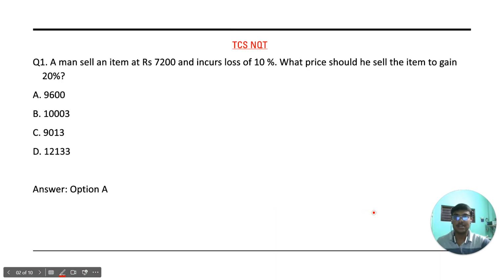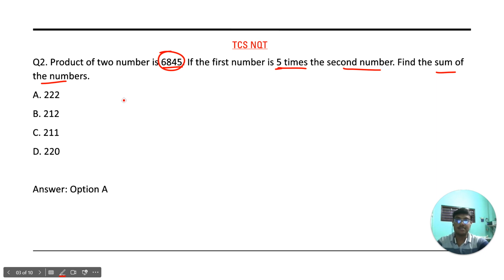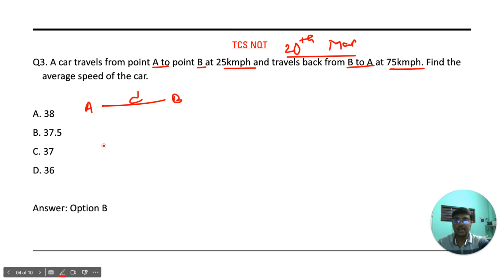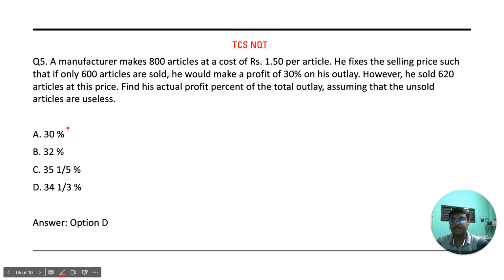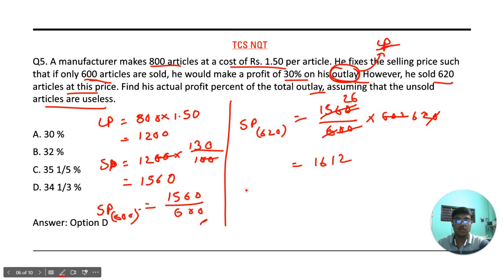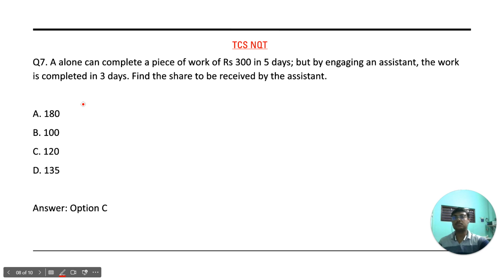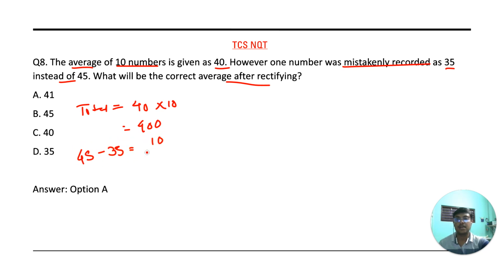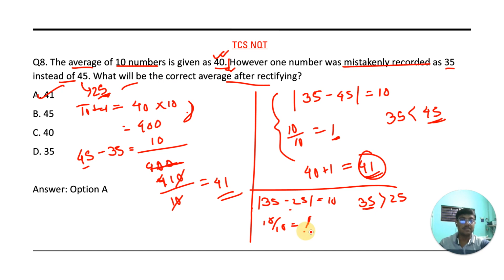TCS NQT 2025| Aptitude questions | 8 IMPORTANT questions explained in detail